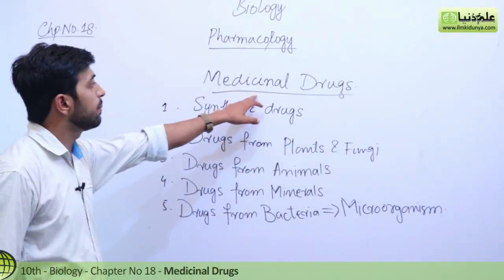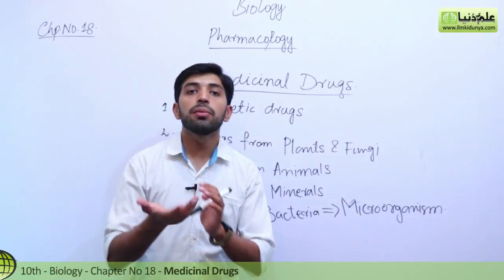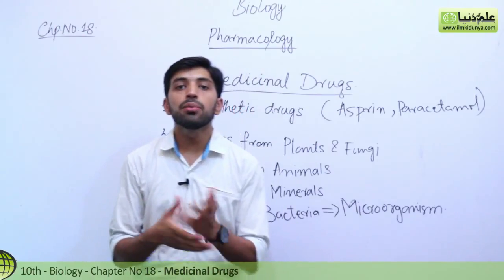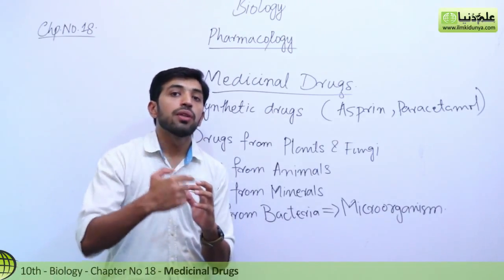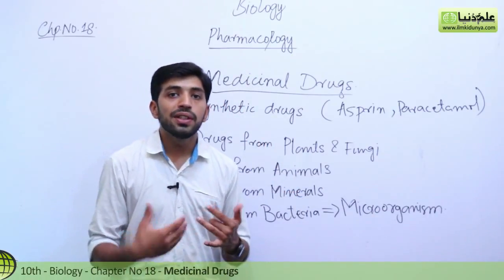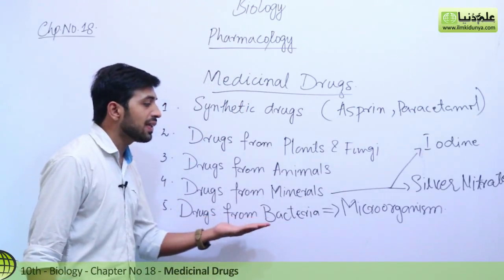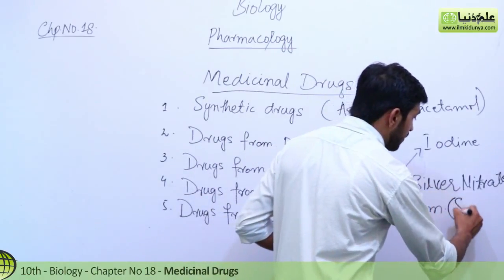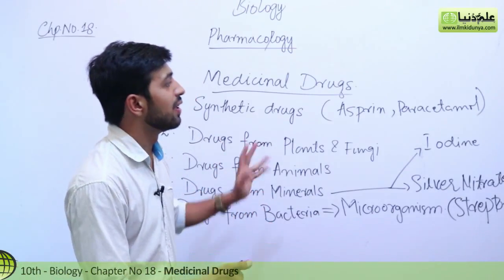10th Class Biology Chapter 9 - Medicinal Drugs - Class 10 Biology Chapter 18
In this online lecture, Usama Qamar explains 10 Class Biology Chapter 18 Biotechnology .The topic being discussed is Topic 10th Class Biology Chapter 9 - Medicinal Drugs - Class 10 Biology Chapter 18

00:05 10th Class Biology Chapter 9 Medicinal Drugs
00:37 10th Class Biology Chapter 18 Types of Medicinal Drugs

For more videos of Usama Qamar If you have any questions about this lecture on 10th Class Biology ch 18, you can go to

10 class biology chapter 9,
class 10 biology chapter 18,
class 10 biology chapter 9 lecture 2,
10th class biology chapter 18,
biology class 10 chapter 9,
10 class biology chapter 18,
biology class 10 ch 18,
class 10 biology chapter 9 important questions,
10th class biology chapter 18 pharamcology,
10th class biology ch 18,
10 class biology chapter 9 mcqs,
class 10 biology chapter 18 mcqs,
biology class 10 chapter 18 medicinal drugs,
10 class biology ch 9,
biology class 10 chapter 18 important long question,